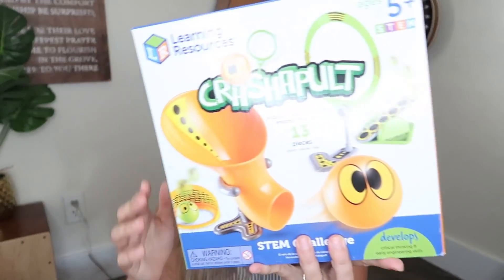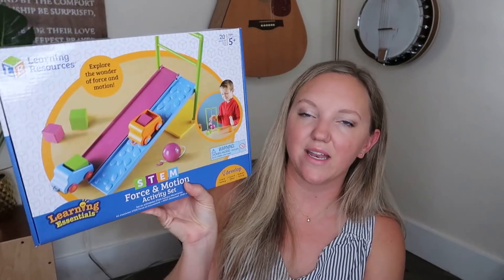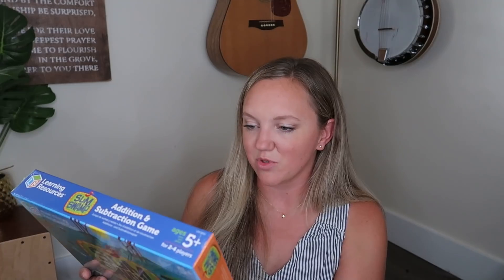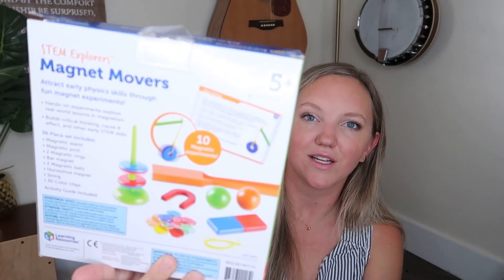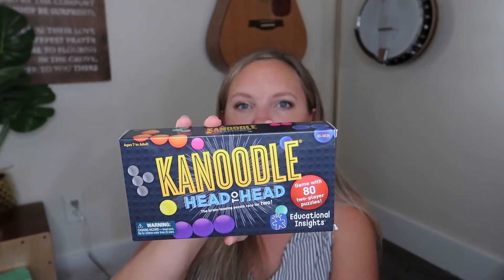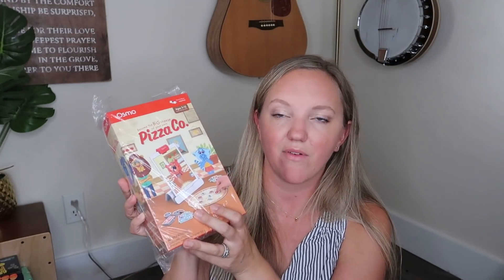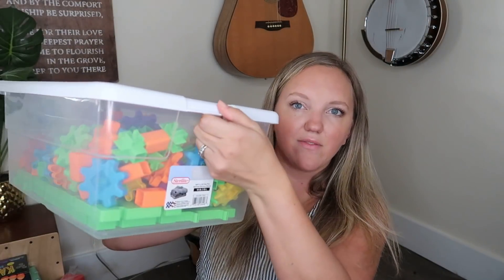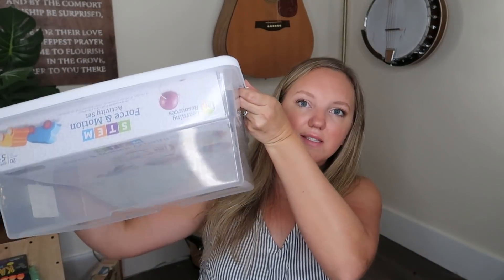EDUCATIONAL AMAZON HAUL! || S.T.E.M., OSMO, MATH, TIME, BOOKS, ETC.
I have been keeping an eye out for some good deals on educational toys and games!